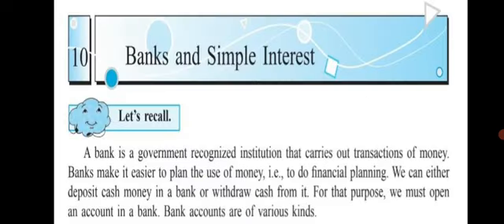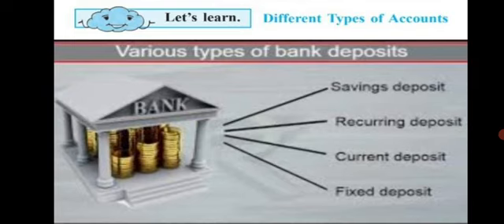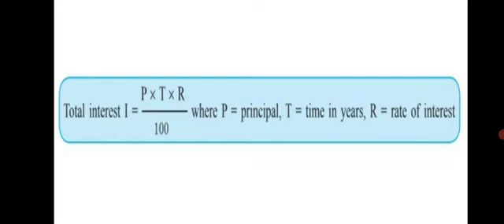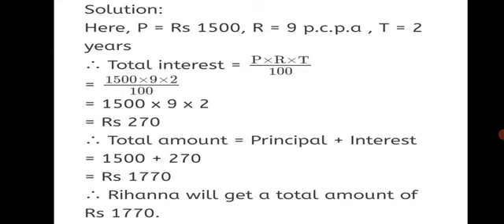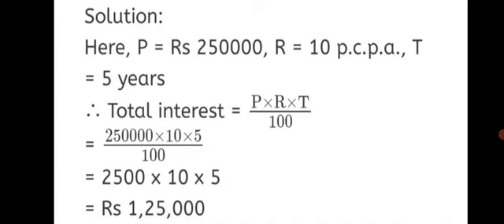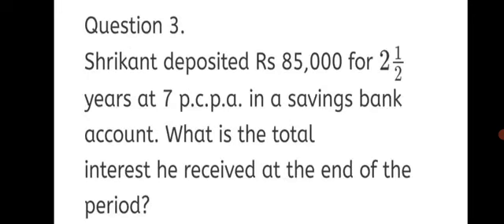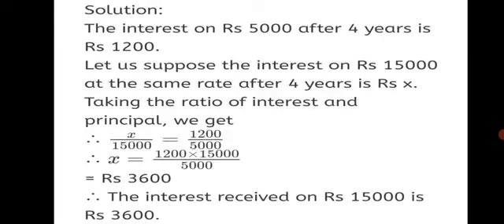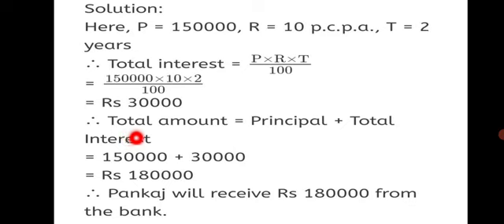class 7 maths chapter 10 Bank and simple interest practice set 40